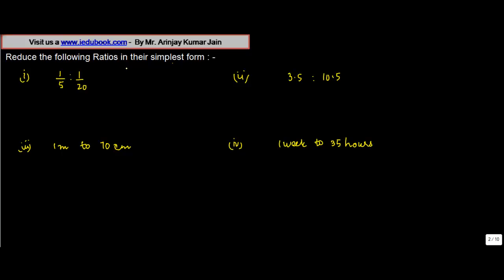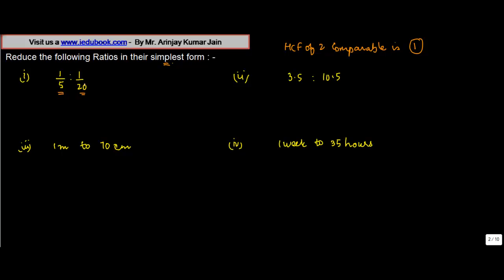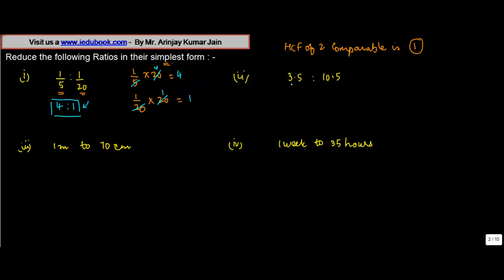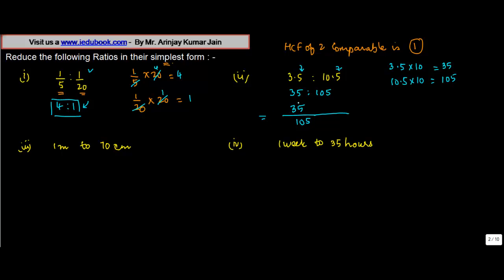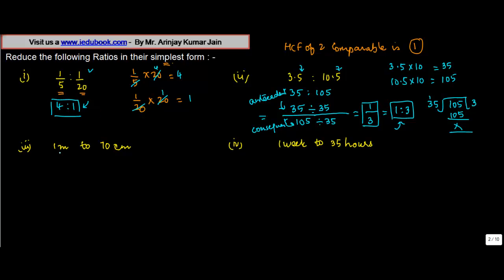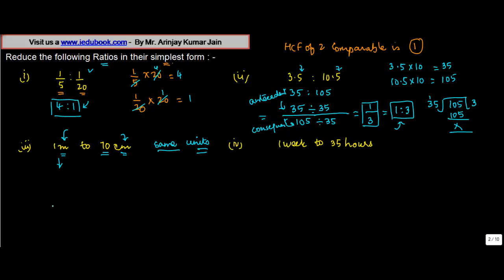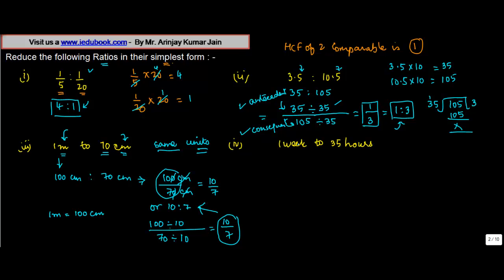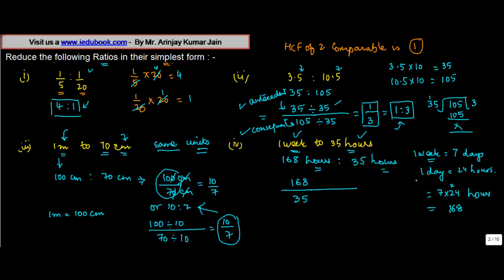Reduce Ratios in their simplest form2